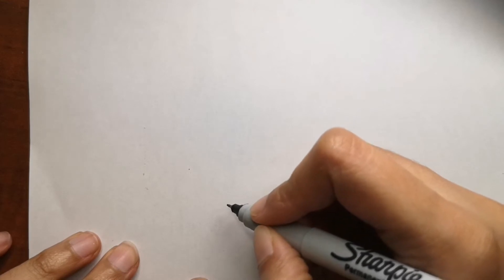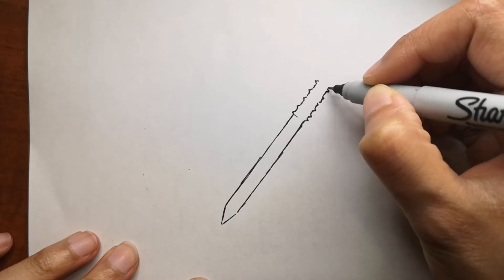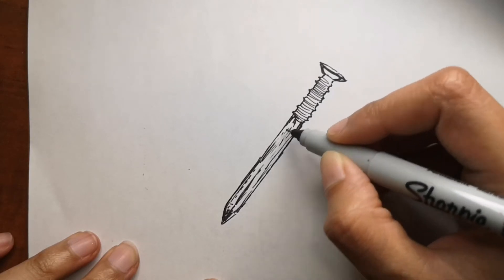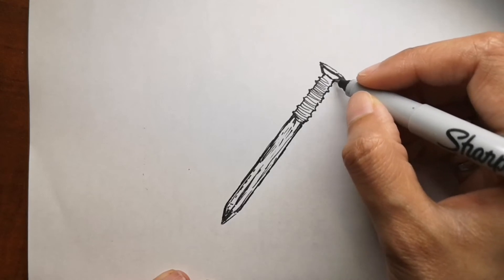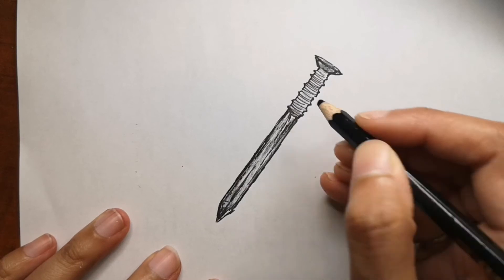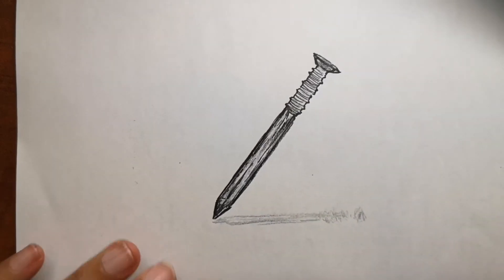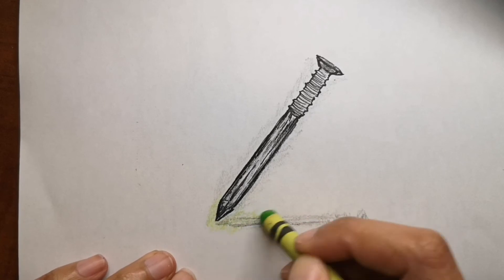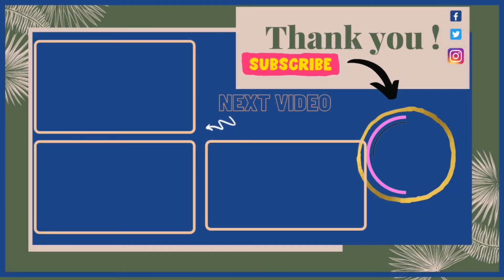How To Draw A Iron Nail Step By Step For Beginners | Easy Nail Drawing Idea | Nail Drawing Tutorial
**Cando PRODUCTS STORE** Designed just for you:
Redbubble:

Animal Coloring Book for Kids:

How to draw An Iron Nail step by step beginner guide
Easy An Iron Nail drawing narrated step by step
Easy way to learn how to draw An Iron Nail
How to draw An Iron Nail step by step for beginners
An Iron Nail coloring and drawing with easy spoken instructions
Learn How to Draw An Iron Nail with narrated drawing tutorial
Lets draw An Iron Nail step by step
Easy Drawings